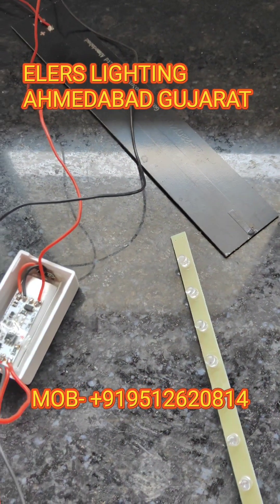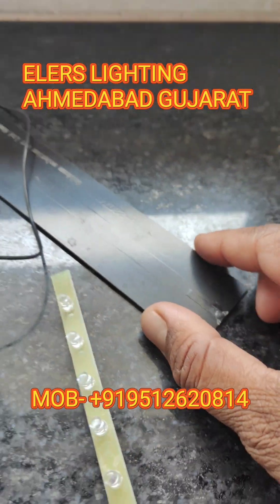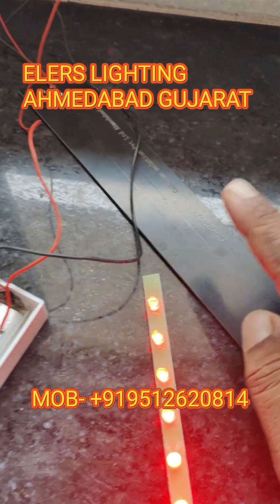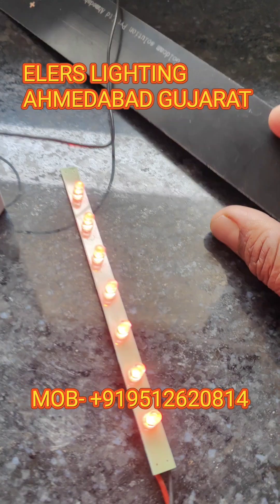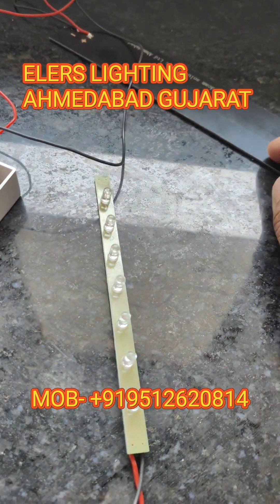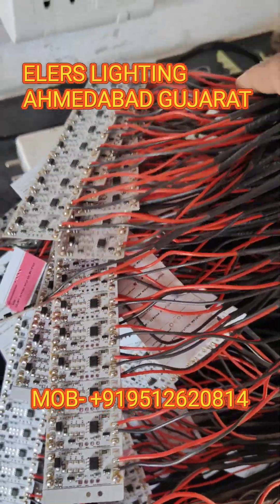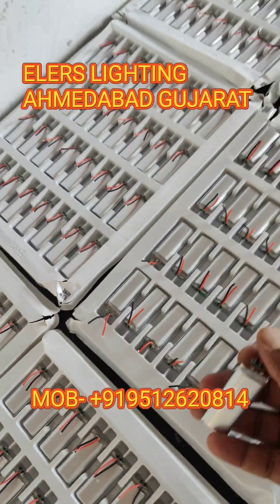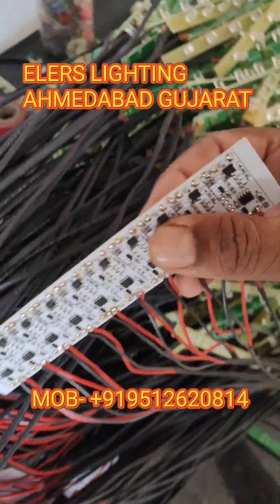microcontroller controller base LED blinking project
In this video, I demonstrate how to create a basic LED blinking circuit using a microcontroller. This is a great beginner project for anyone learning about embedded systems, programming, or electronics.

What You'll Learn:

How to connect and program an LED with a microcontroller

Basic circuit design and component setup

Simple code explanation for LED blinking